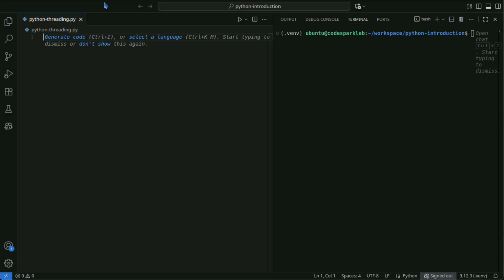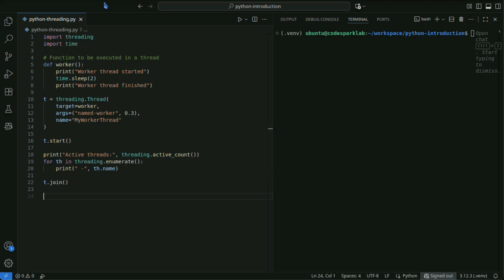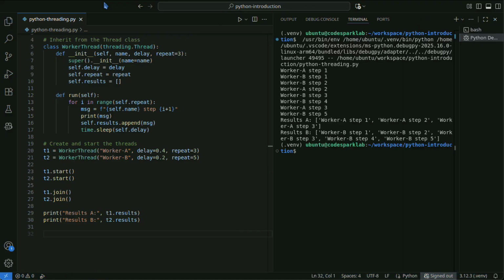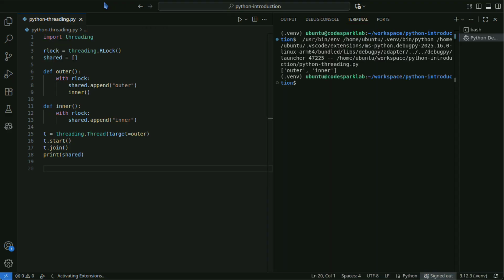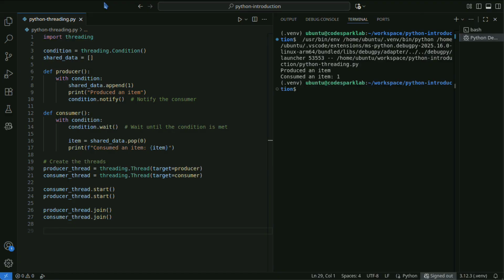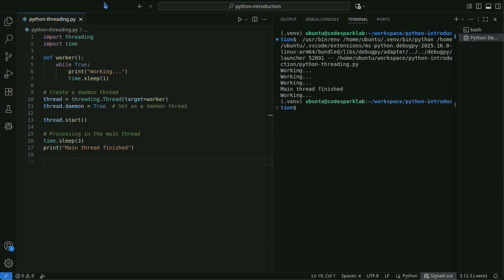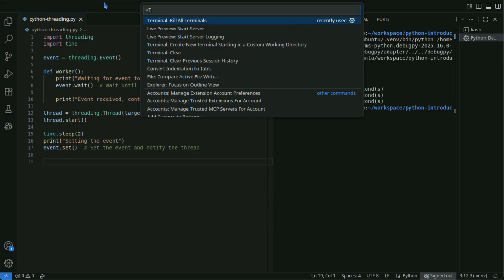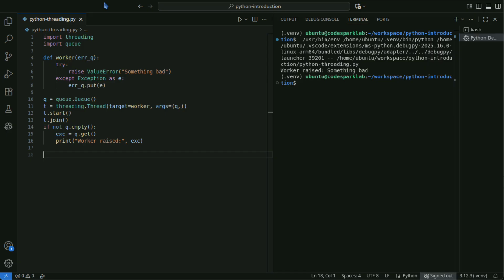[Learn with VSCode] Python for Beginners #32 The threading Module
This video explains the `threading` module in Python.

🕐 Video contents
00:00 Start
00:34 The `threading` Module in Python
01:19 - Basic Usage of Threads / Creating and Running Threads
02:08   - Naming Threads
02:42   - Inheriting the Thread Class
03:29 - Synchronization Between Threads
03:46   - Lock (`Lock`)
04:28   - Reentrant Lock (`RLock`)
05:09   - Condition (`Condition`)
06:06 - Thread Daemonization
06:47 - Thread Management with `ThreadPoolExecutor`
07:32 - Event Communication Between Threads
08:11 - Exception Handling and Thread Termination in Threads
08:55 - The GIL (Global Interpreter Lock) and Its Effects